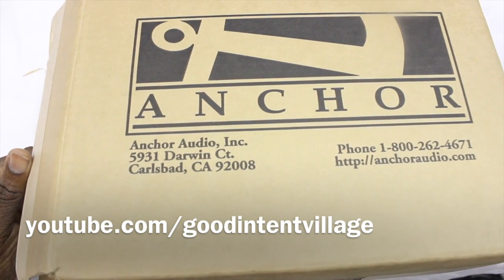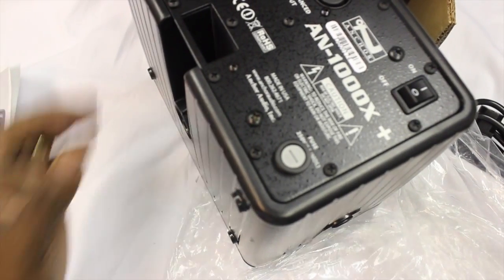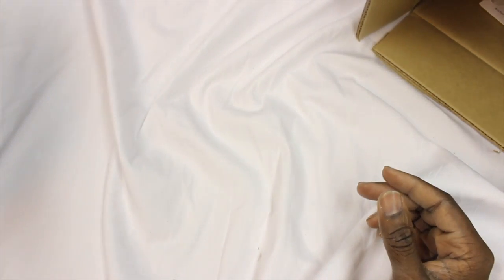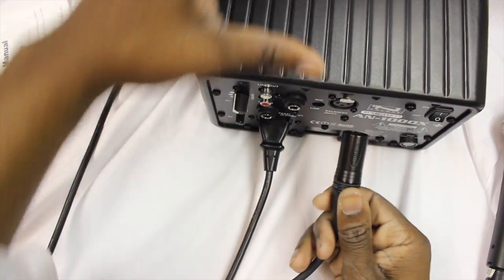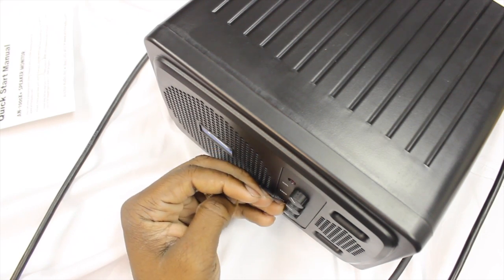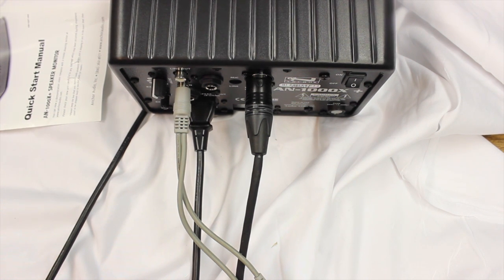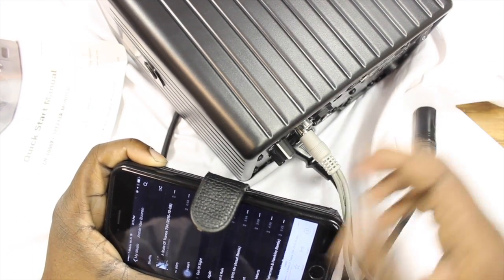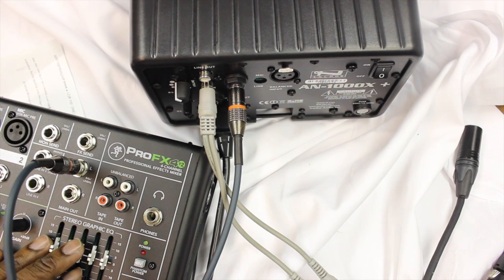Unboxing And Testing Anchor Speaker 1000AX (How To Use It )